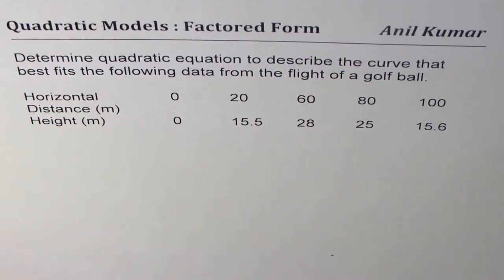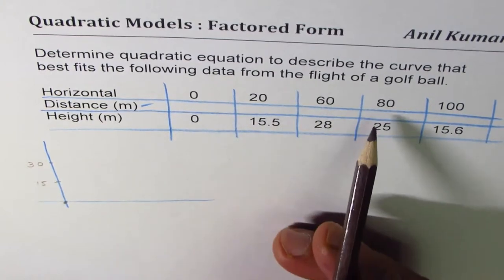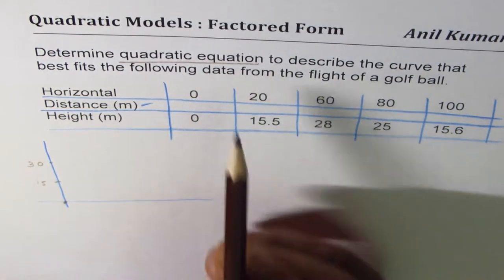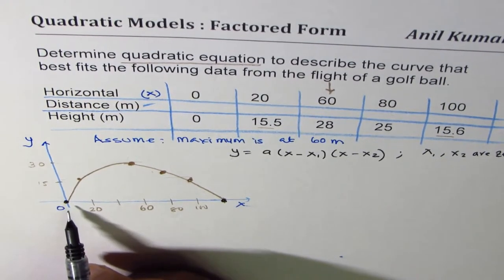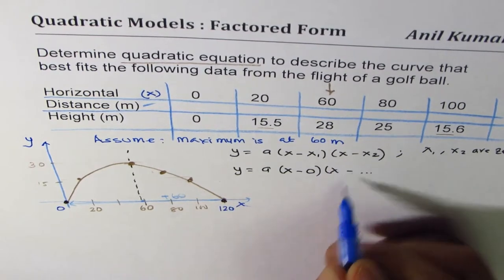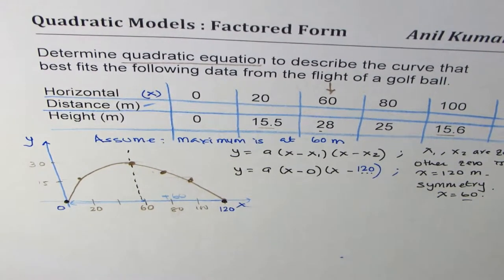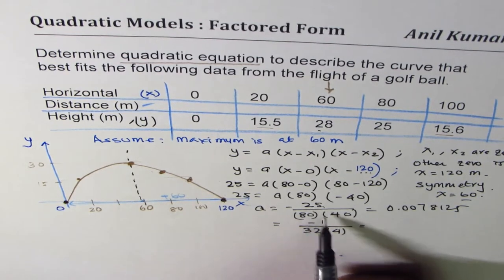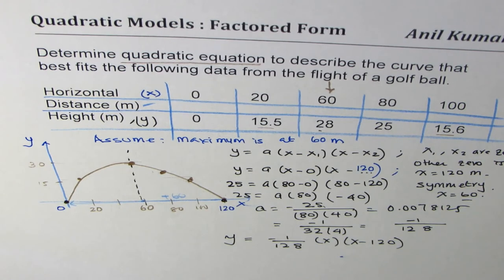Golf Ball Parabolic Path from Data to Factored Form Quadratic Model